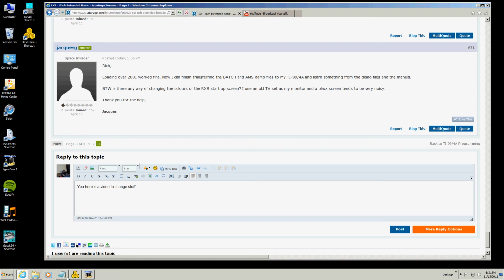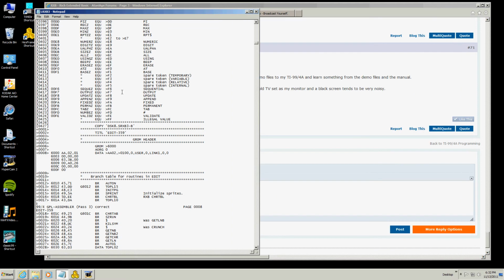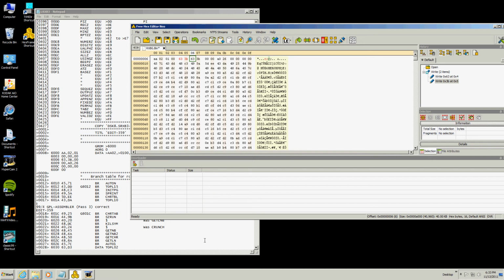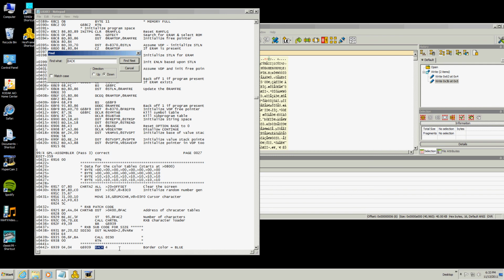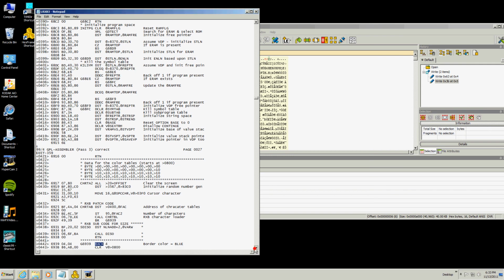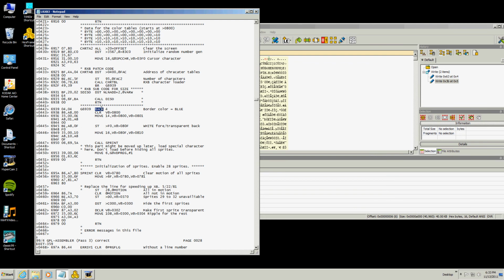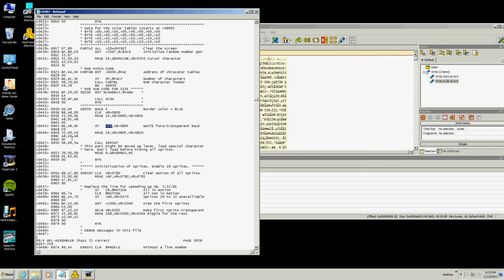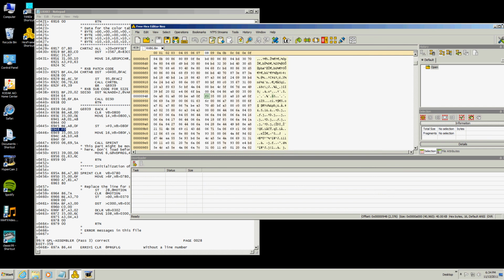RXB2012[BackgroundColor].avi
How to change RXB 2012 Background and Foreground colors. Also Power up.